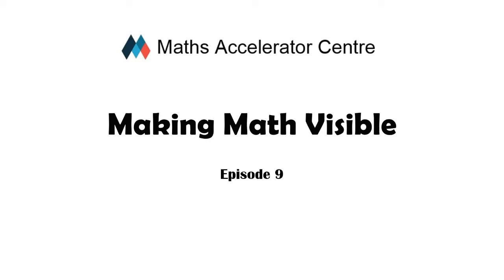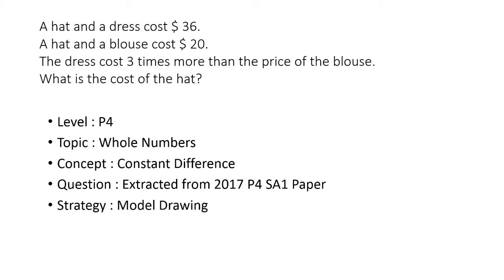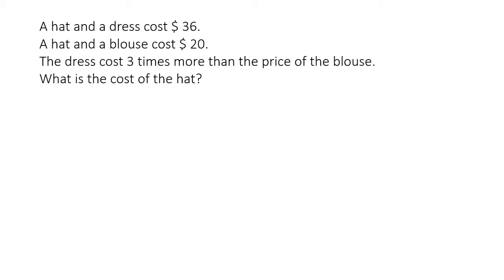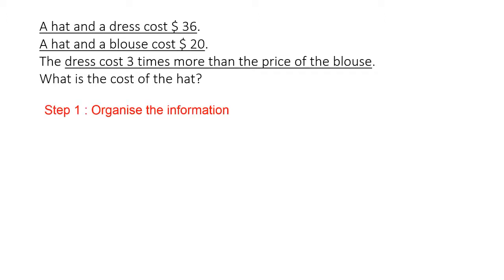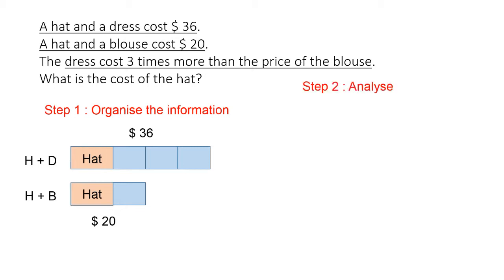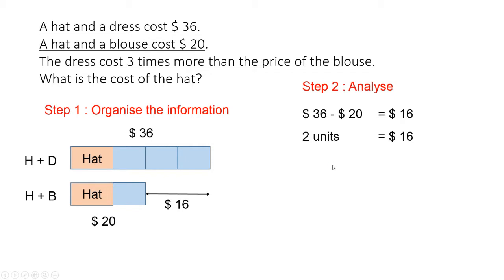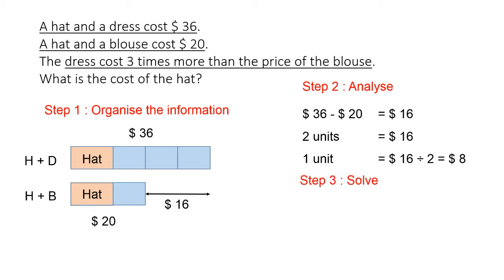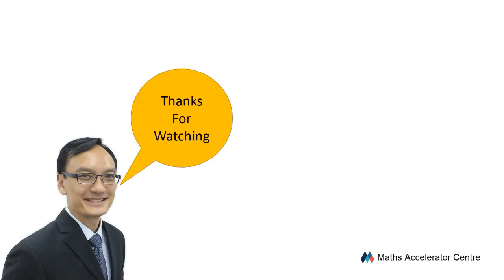MMV#09 Solving P4 Math Problem Sums Involving Constant Difference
In this video, we will discuss a P4 Problem Sum involving Whole Numbers. This question is based on the concept of constant difference and we will be using Models Drawing to solve this question.

This video is suitable for students who are in P4 who are preparing for their SA1 or SA2 Math exams.

To find out more about our programmes, please visit our